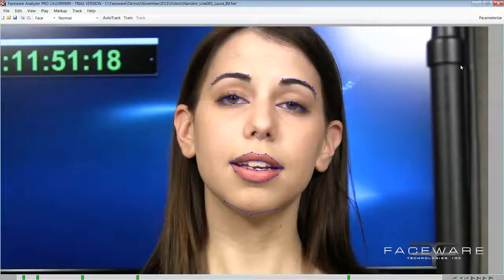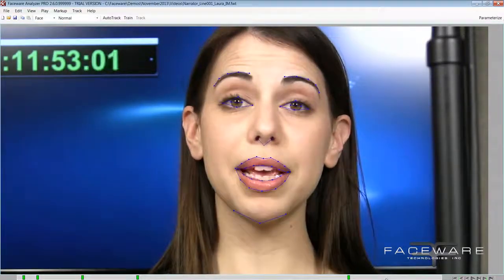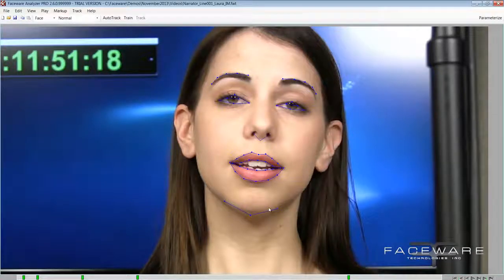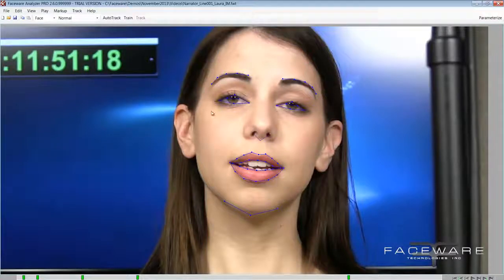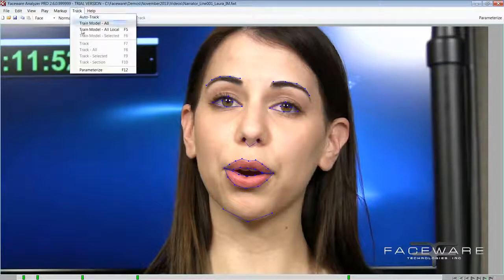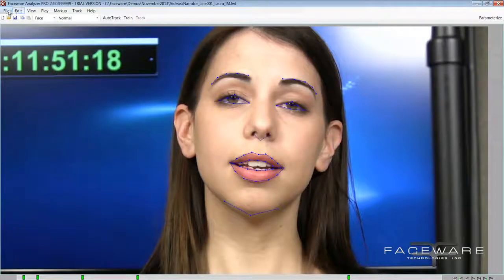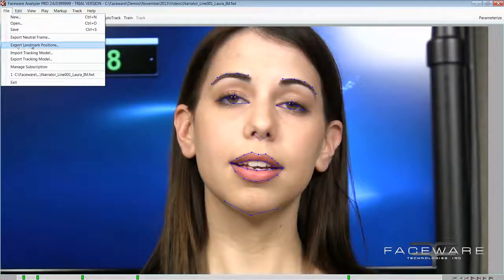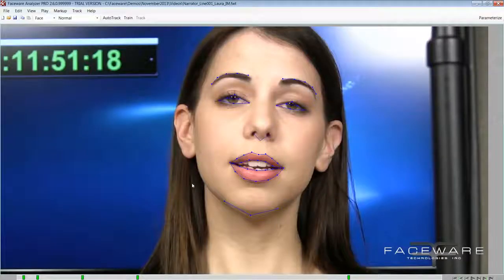Faceware Analyzer 2.6 - что нового?